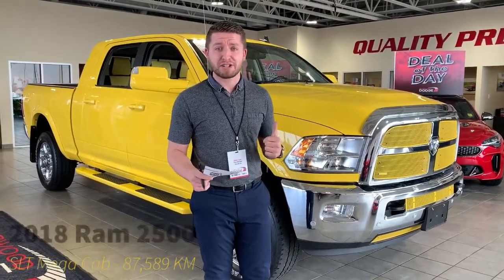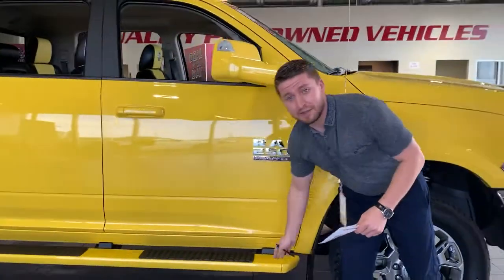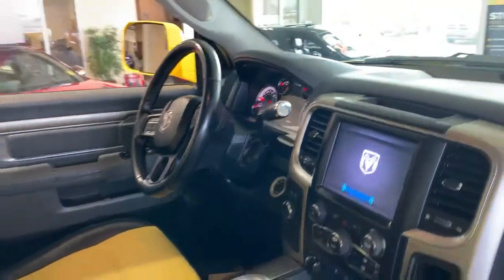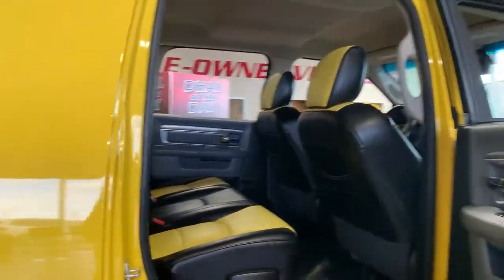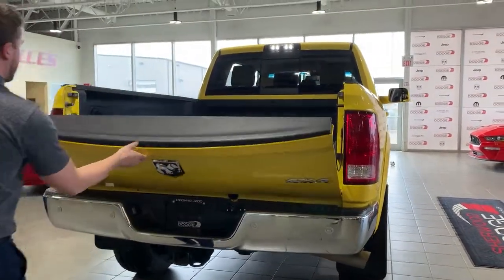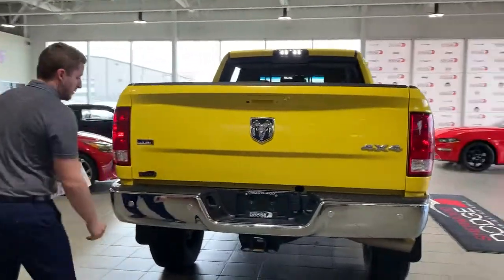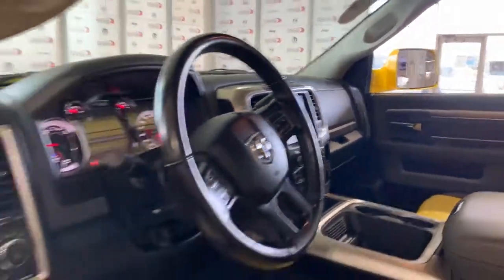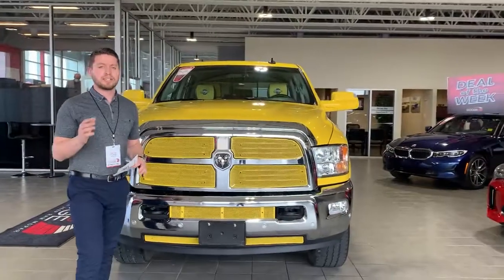2018 Ram 2500 SLT - Stock P5047 | Sherwood Dodge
Check out this 2018 Ram 2500 SLT Mega Cab available here at Sherwood Dodge! This 6.7L Cummins Diesel has 87,589 KM, a Clean Carfax & 1 Owner.

It also features Navigation, Heated Steering Wheel, Heated Front Seats, Custom Leather Seating, 8.4 Touchscreen, Apple CarPlay, Cargo View Camera, Power Adjustable Pedals, Tow Mirrors, 5th Wheel/Gooseneck Towing Prep, Receiver Hitch + Wiring, Trailer Brake Control & MORE!

Stock # P5047

Sherwood Dodge
230 Provincial Avenue
Sherwood Park, AB
T8H 0E1
Canada